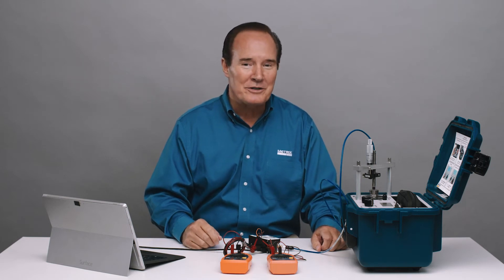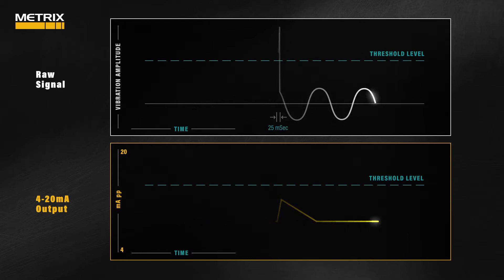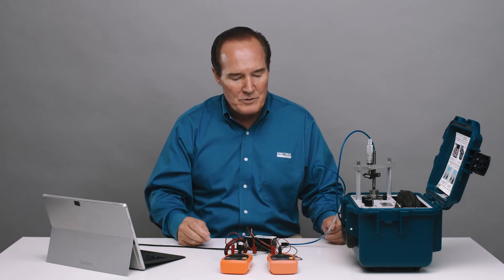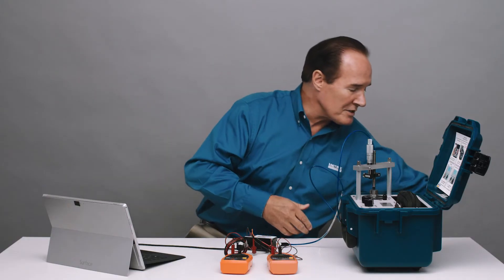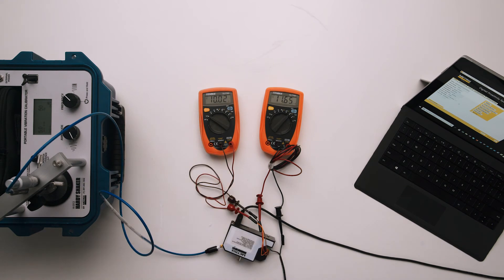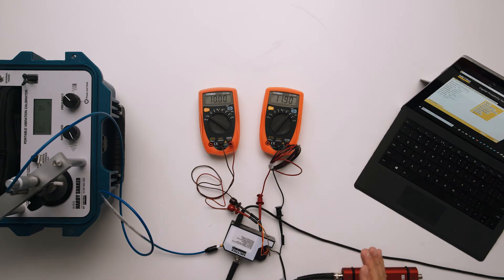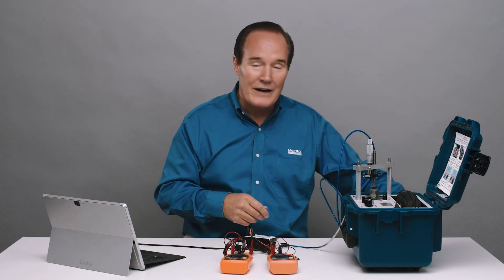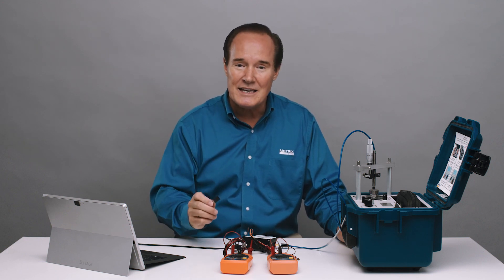Metrix - DPS Spike Suppression Demonstration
Using a MX2034 Transmitter, this DPS 1.35 feature is used to inhibit high amplitude electrical noise from outside the vibration monitoring system from impacting the performance of the vibration transmitter system.